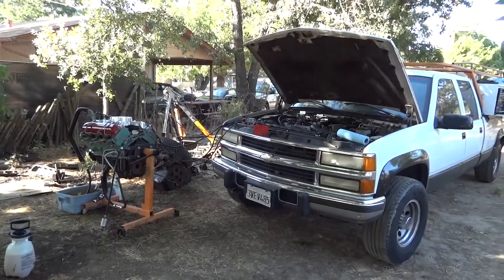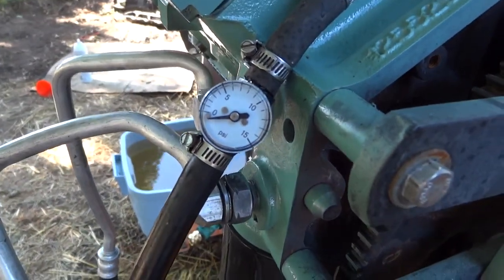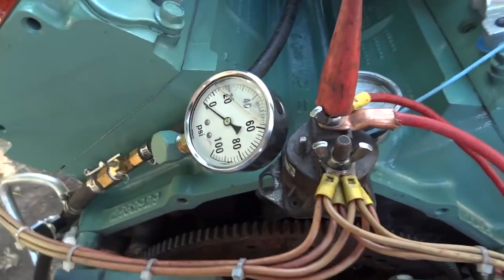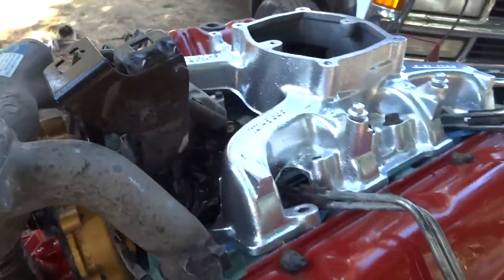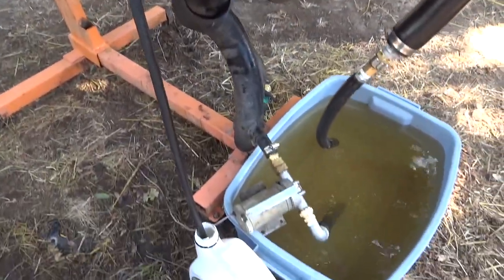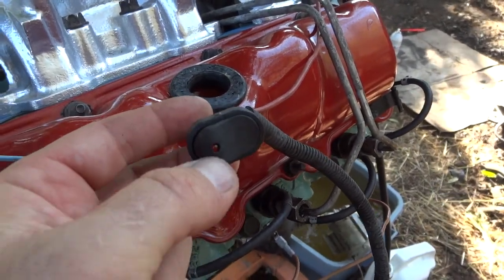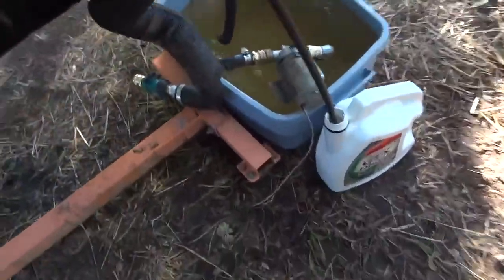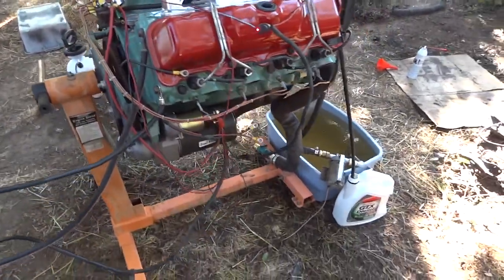Chevy 6 5 Rebuilt engine Demo 01 2013 07 24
I am offering Private consultations for rebuilding Diesel Engines.
As especially 6.5 Turbo Diesels.
I have over 10 years of experience and
I specialize in 6.5 Turbo diesels V8.
I can also help you troubleshot and fix any problems you may have.

Rate $60/hour

Skype; Z-Man303